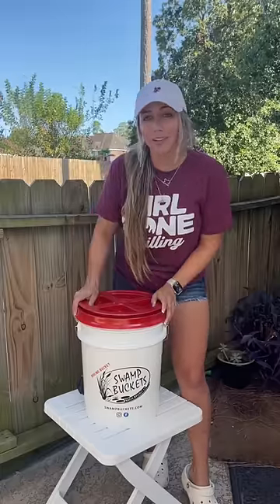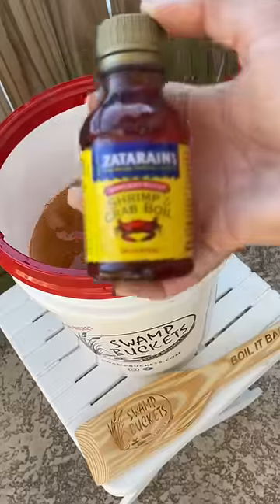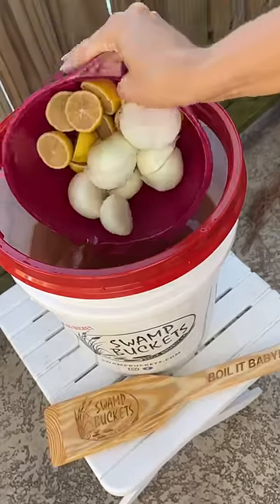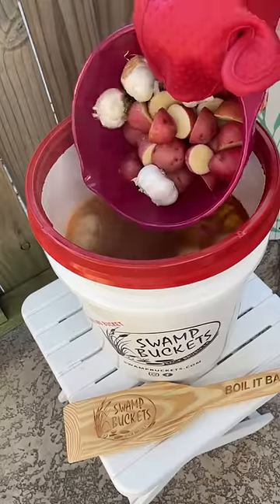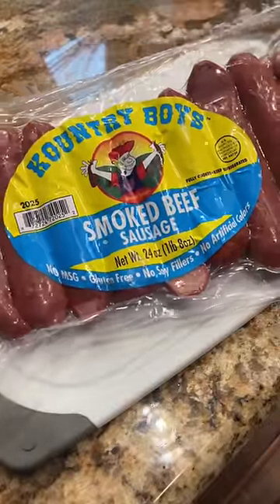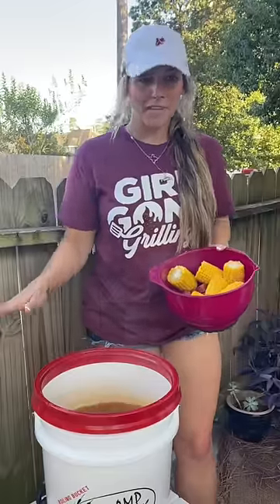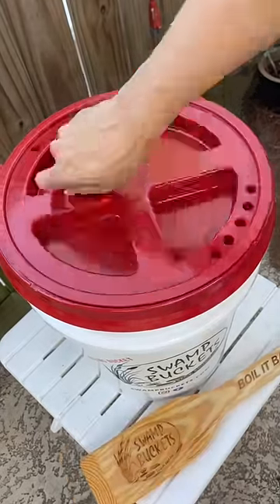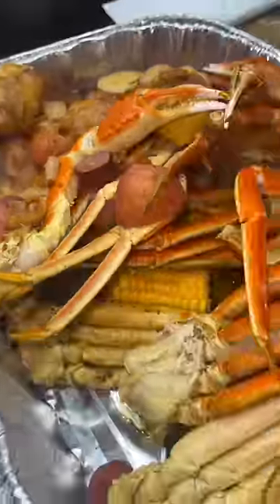Boiling Snow Crab in a Plastic Bucket!? | Testing out the Swamp Bucket